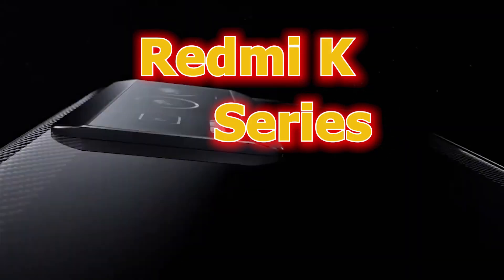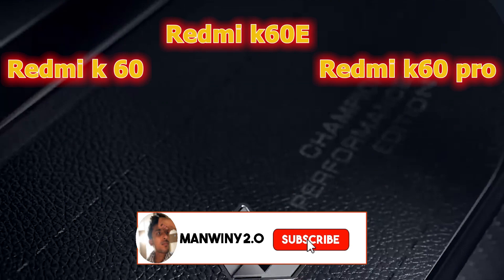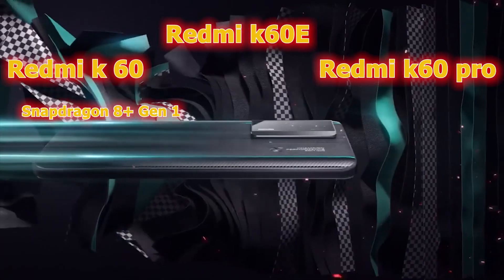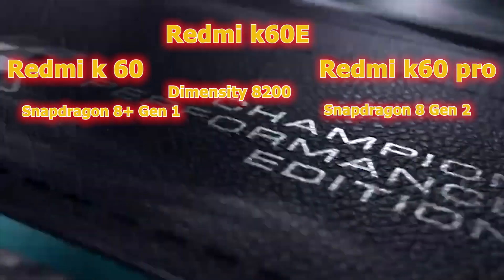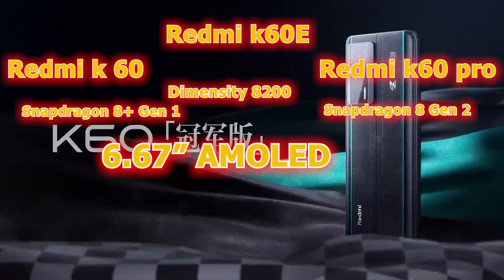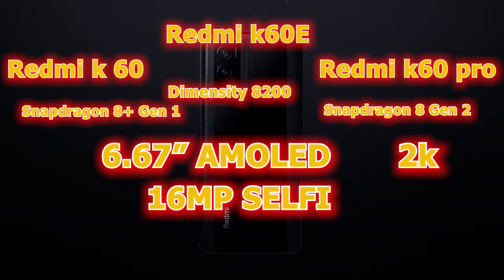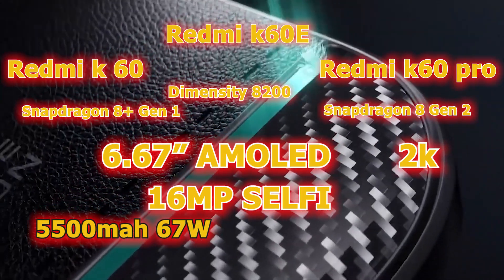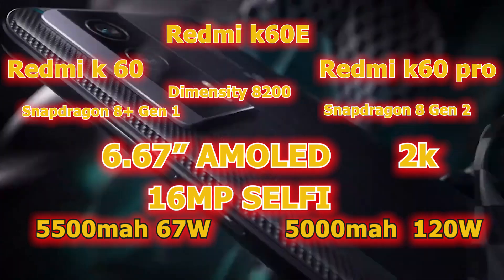Redmi K60 Series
Redmi k60 Redmi k60E Redmi k60 pro